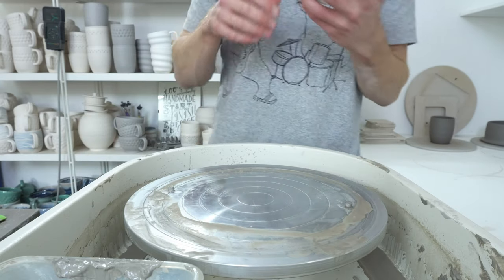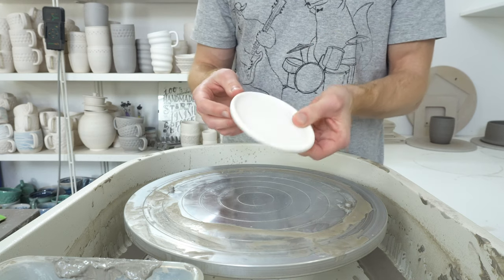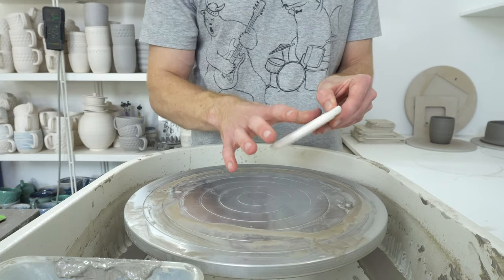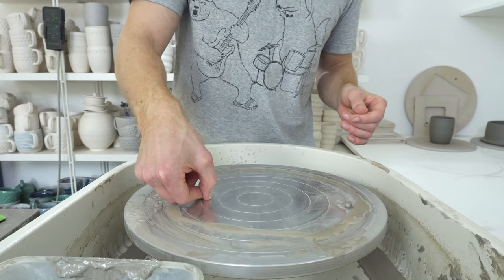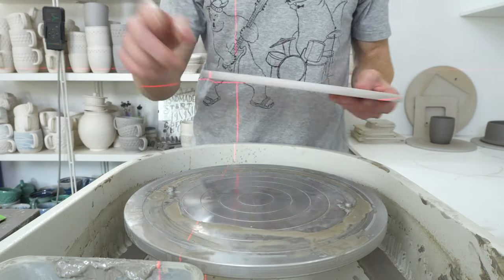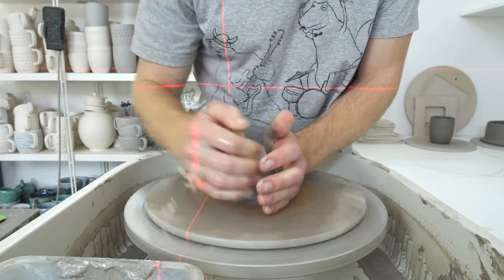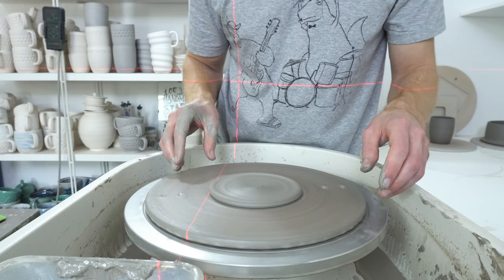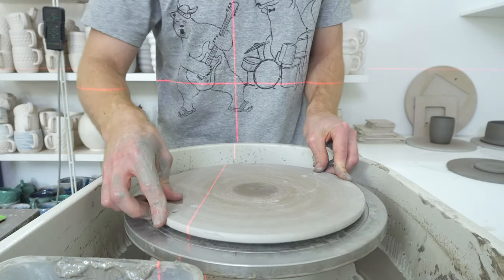Throwing Coasters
I'm throwing these with 200g clay. They're a really easy to make, especially if you can leave them to dry on the batts until they pop off as it means they don't warp and don't require much trimming at all. Glazing can be a bit hit and miss with them, but if you get it right they're actually one of the most interesting surfaces for glaze behaviour as they can have an unusually thick application.